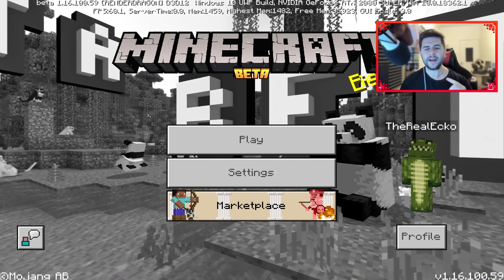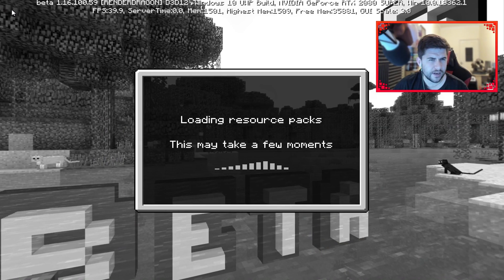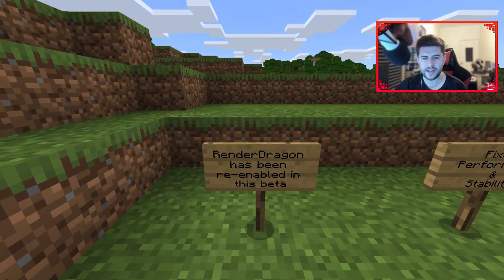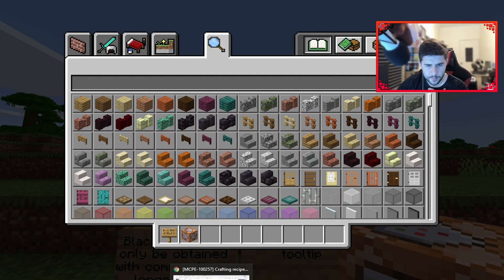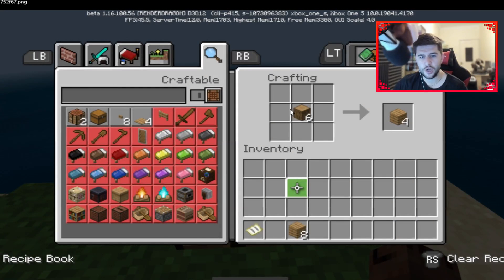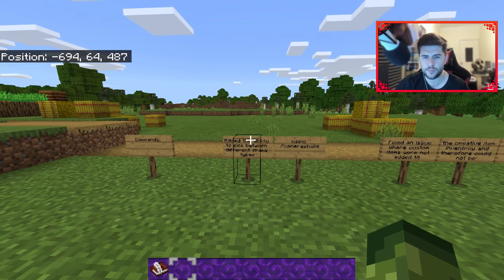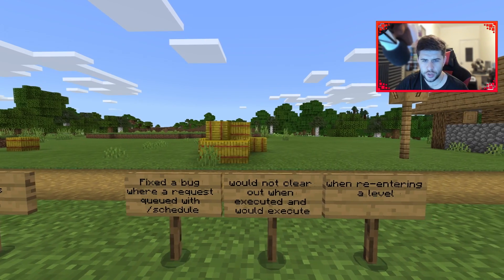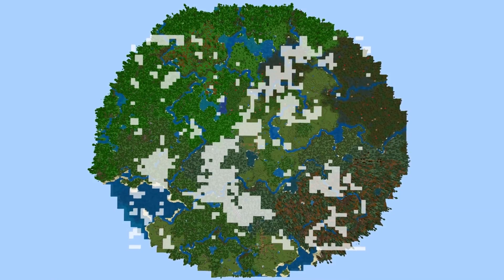Minecraft BETA 1.16.100.59 RENDERDRAGON ENGINE! Minecraft Pocket Edition 160 Chunks Enabled!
Playing Minecraft on 160 chunks is insane!

Welcome back to another Minecraft Bedrock Beta video, today we check out this weeks latest changes. In this video I am able to play Minecraft Bedrock on 160 chunks! that is truly incredible and shows how awesome the Renderdragon engine will be for this platform of Minecraft.

- ECKOSOLDIER
- LIVERPOOL
- L23 0XQ